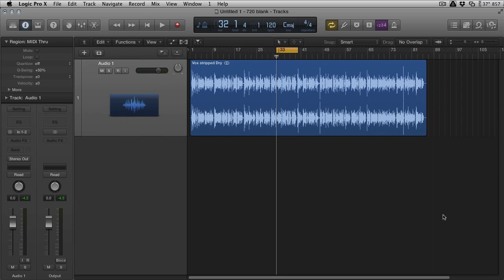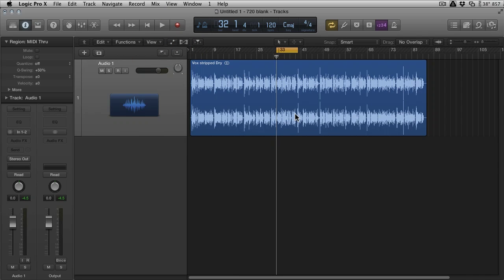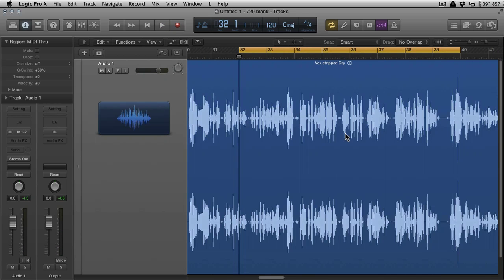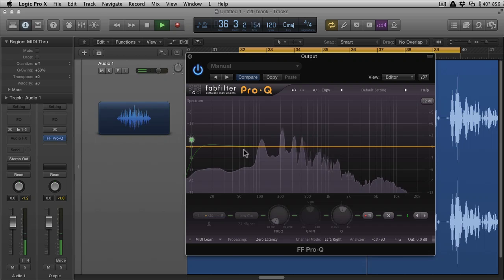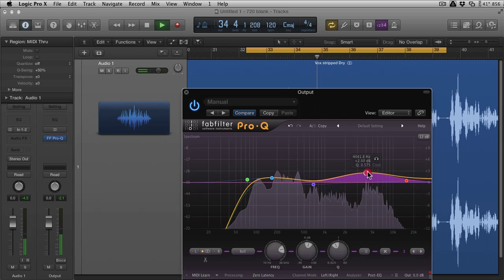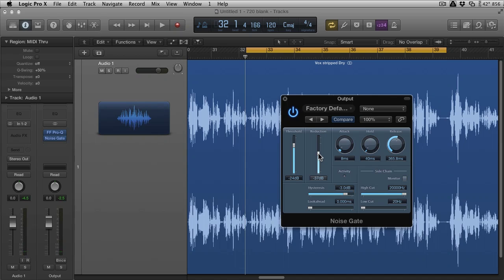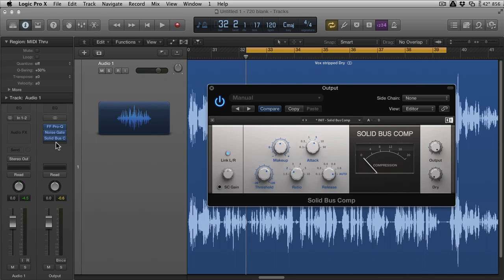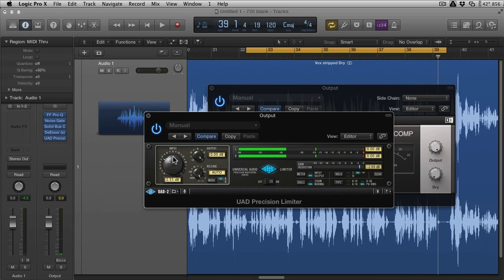Easy Audio Production for Voice-overs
This screencast takes a look at processing voice-overs and the spoken word using Logic Pro. If you produce podcasts, radio shows or screencast tutorials, this is for you.